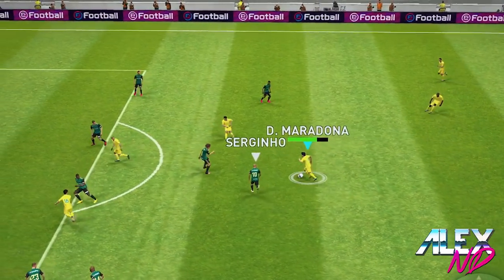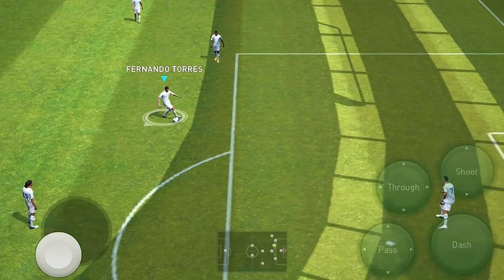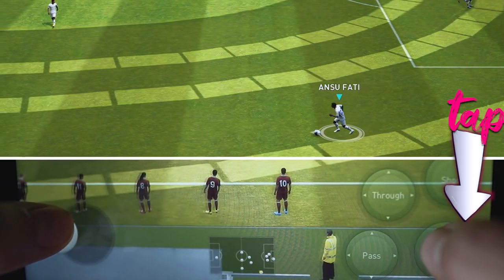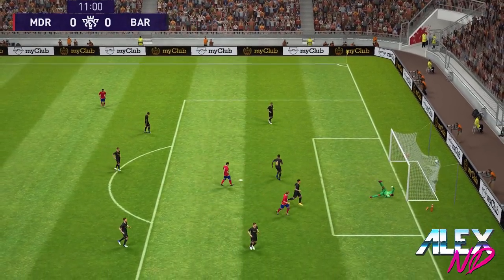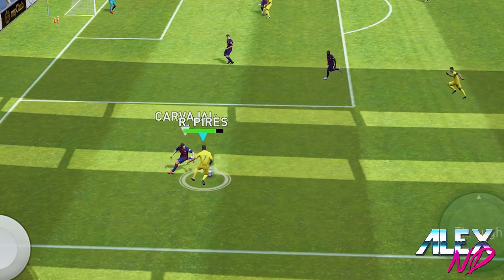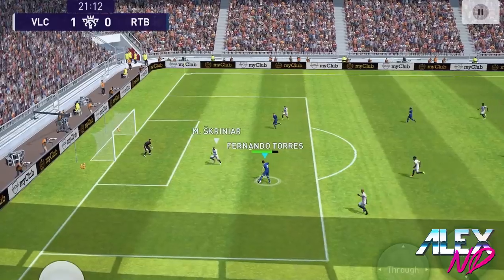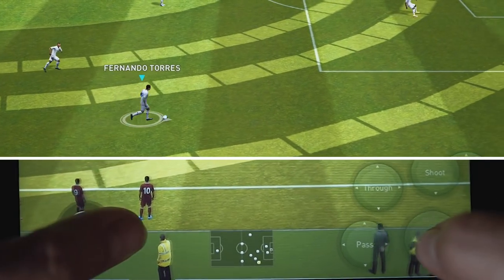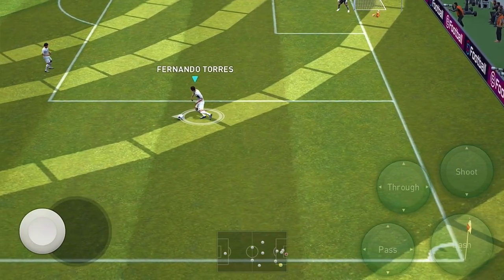How to do DOUBLE TOUCH & Scotch Move | eFootball Mobile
Double touch, lane change, croqueta - all of that can be easily performed with one easy trick in eFootball 2024 Mobile. Learn how and when to do the most effective skill move in eFootball 24 Mobile - Double Touch and another showoff skill that is Scotch Move (also Inside Bounce). Also briefly covering nutmegs in eFootball Mobile. Use these tricks to dribble around your opponents' defenders, gain momentum and score goals online. A detailed skills tutorial with voiceover and handcam featuring competitive online gameplay. Learning skill moves in eFootball Mobile has never been easier!